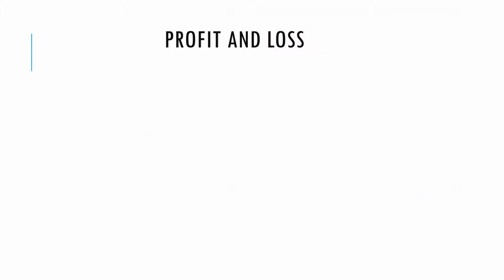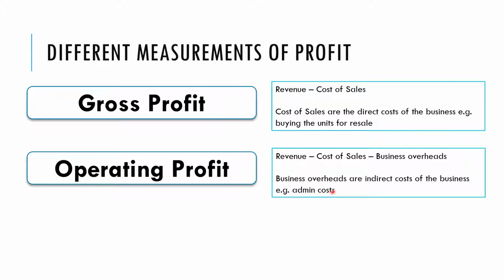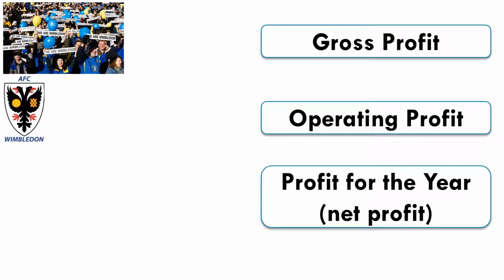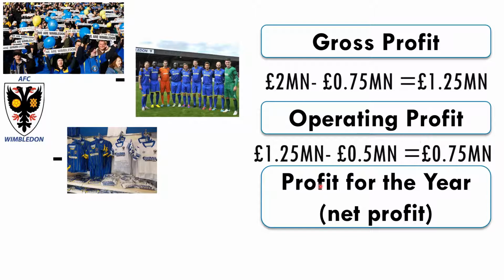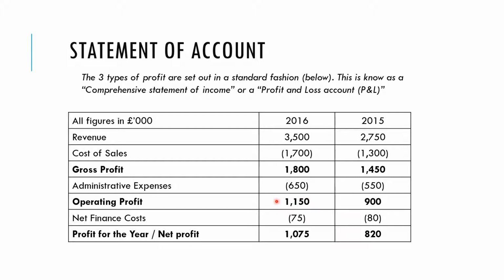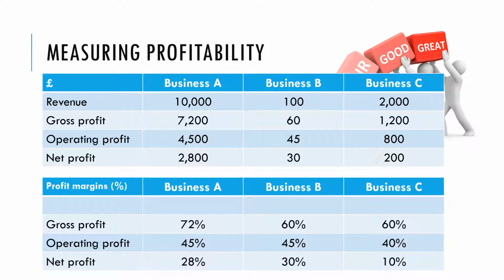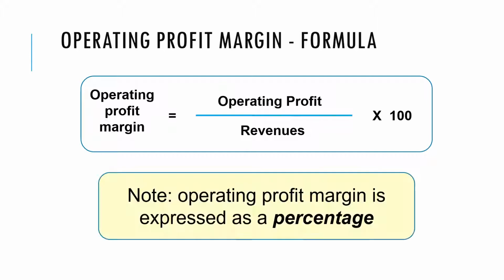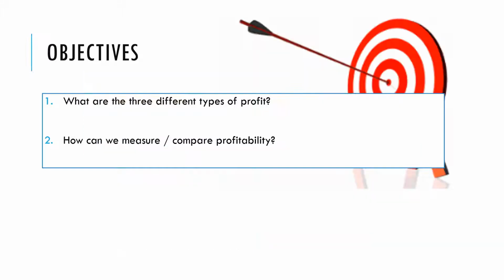21 Profit Ratios REC